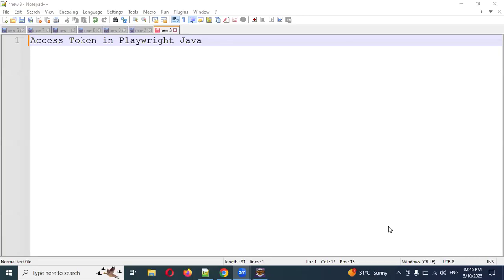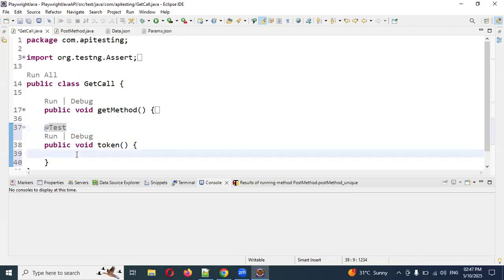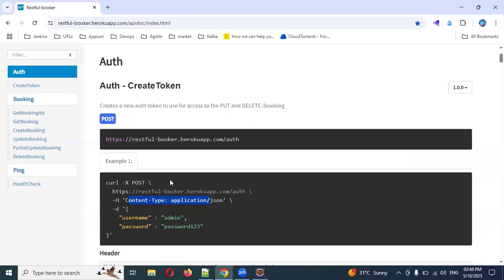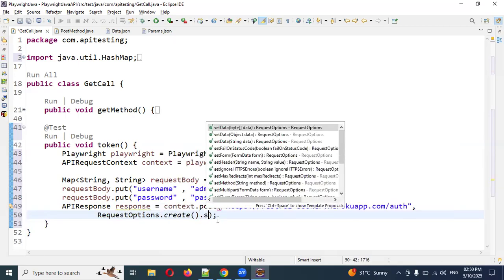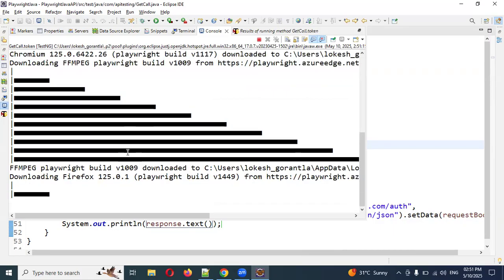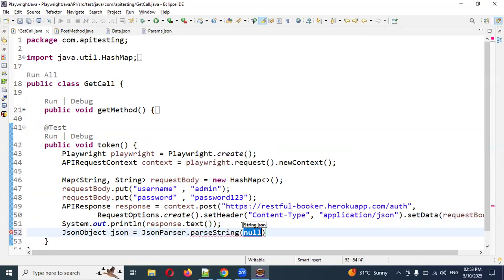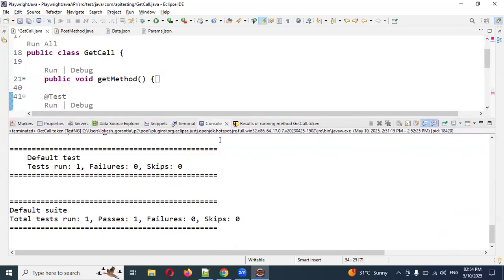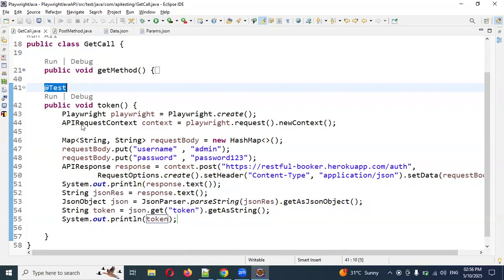Part 4: Access Token in Playwright Java